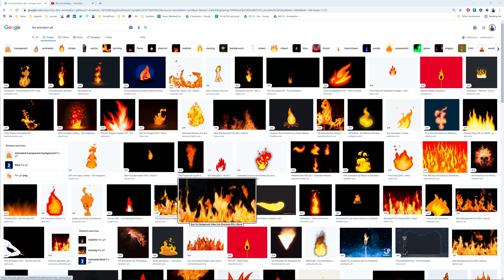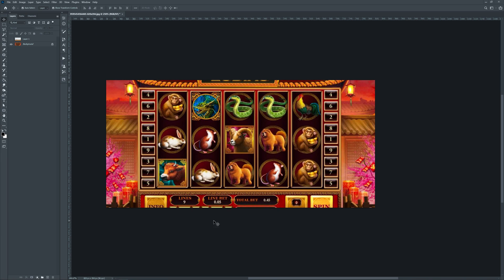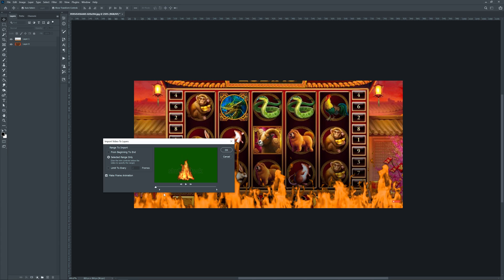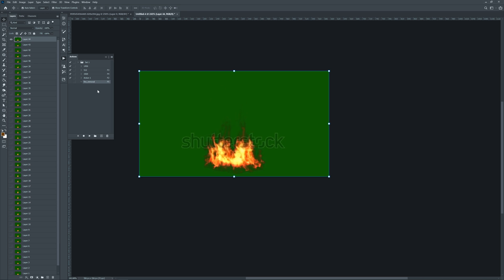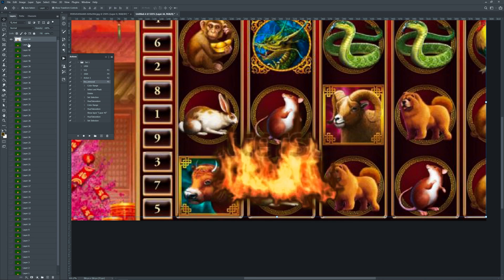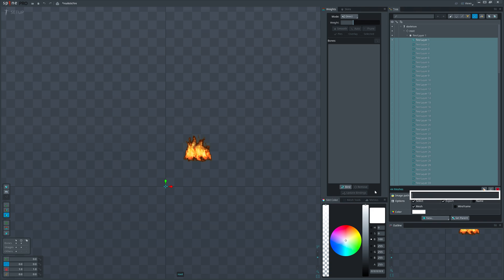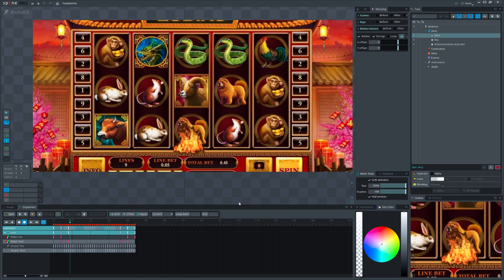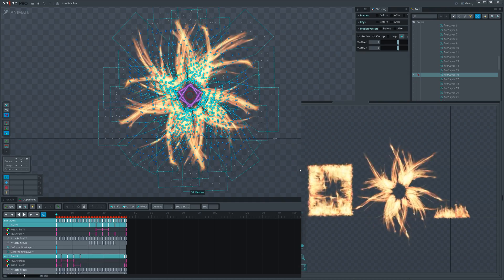Spine 2D VFX Tutorial: Animating Realistic Fire Loop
Animating Realistic fire in Spine 2d using fire footage with chroma key.

Timestamps:
Intro(00:00)
Portfolio(00:41)
Fire with Chroma Key(01:24)
Importing into Photoshop(02:21)
Actions in Photoshop(03:15)
Importing into Spine(05:41)
Linked mesh(06:01)
Keying the sequence(06:53)
Looping the sequence(07:02)
Variations(08:36)